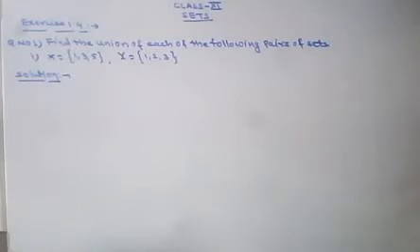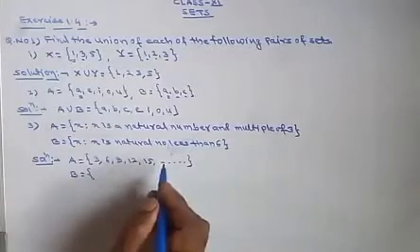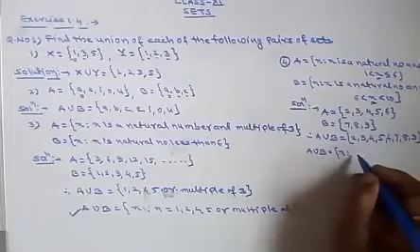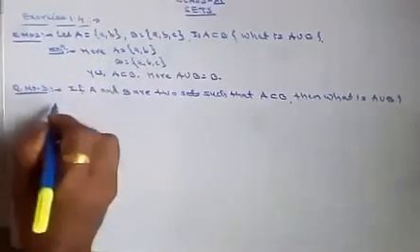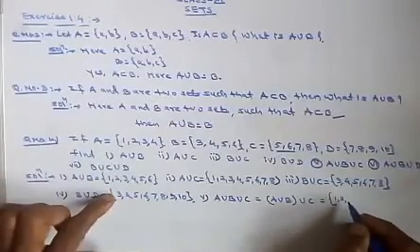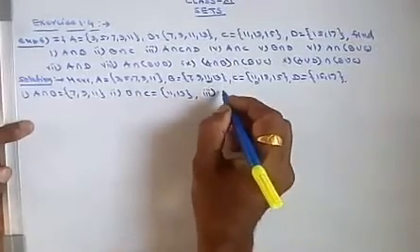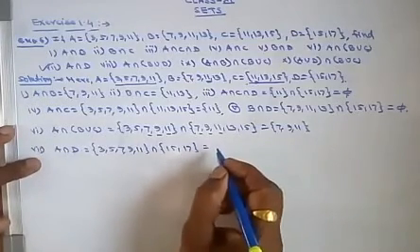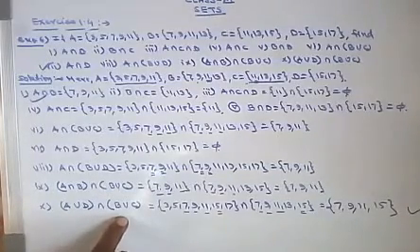EXERCISE 1.4 EXAMPLES ON UNION AND INTERSECTION OF SETS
CLASS XI MATHS